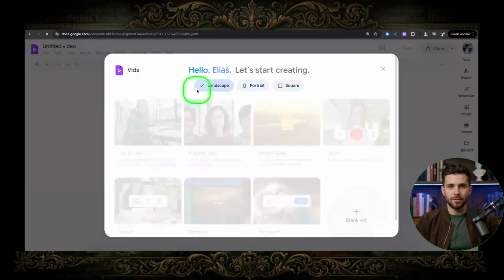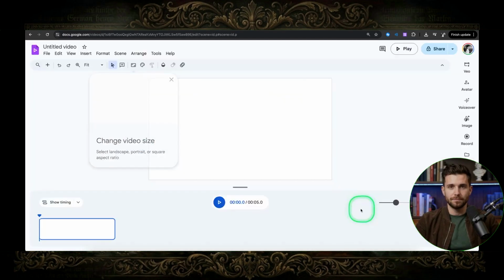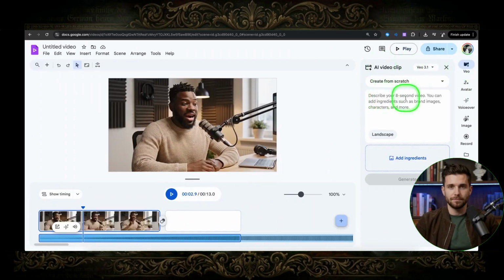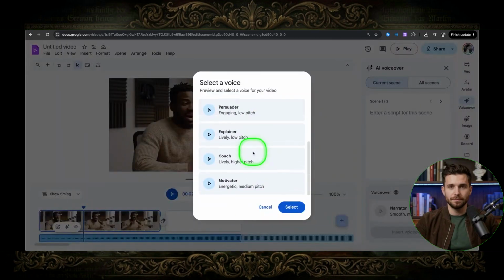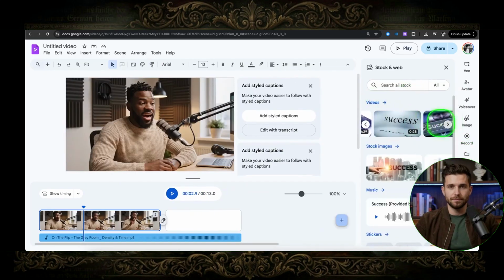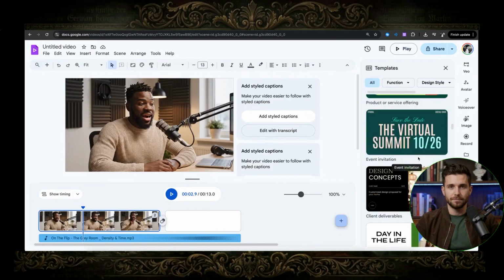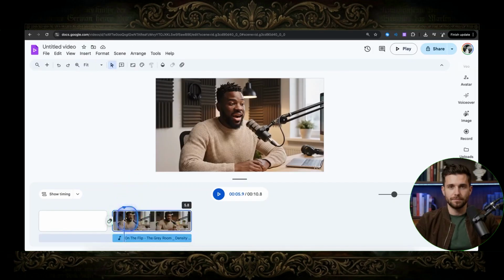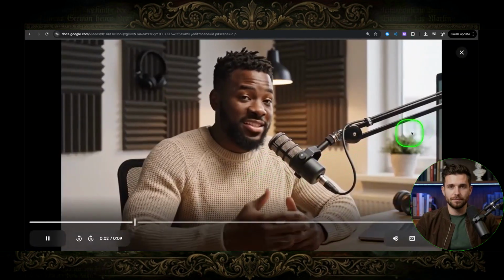How To Edit In Google Vids: Full Guide 2026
This technical tutorial explains the exact method for editing in Google Vids. This comprehensive guide covers all essential settings required for the process. We systematically verify each parameter when you execute editing in Google Vids. Learning to properly configure editing in Google Vids helps you optimize workflows, save valuable time, and maintain efficient daily organization across your 2026 digital projects.